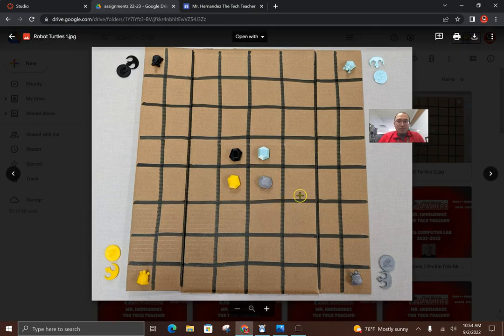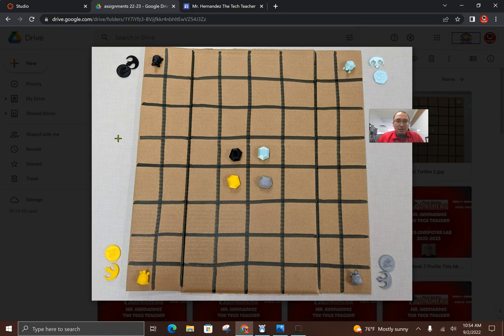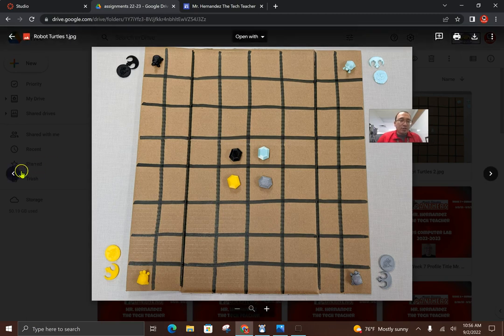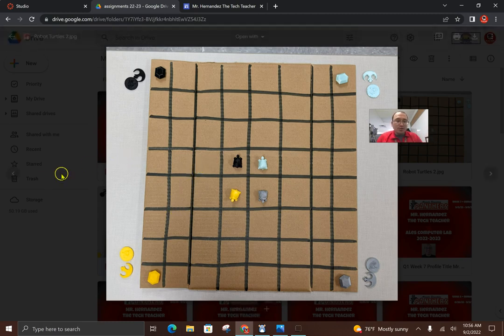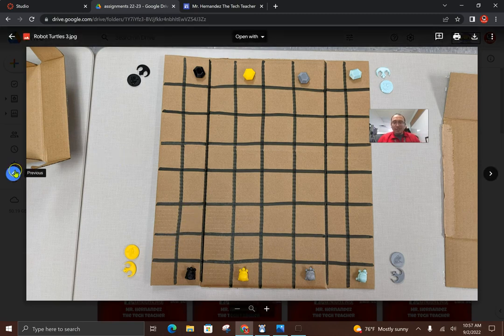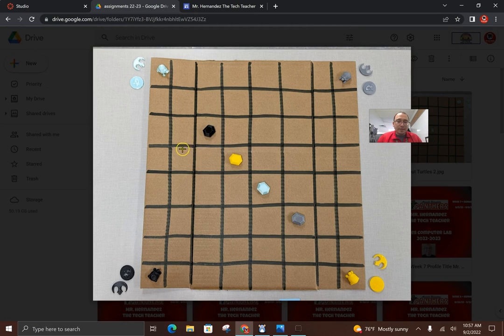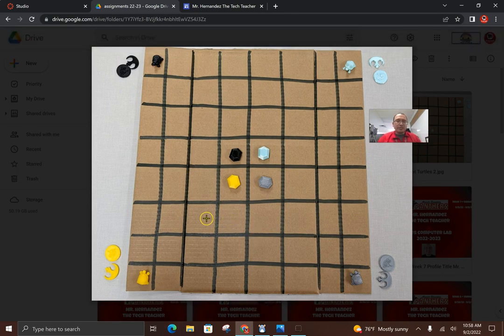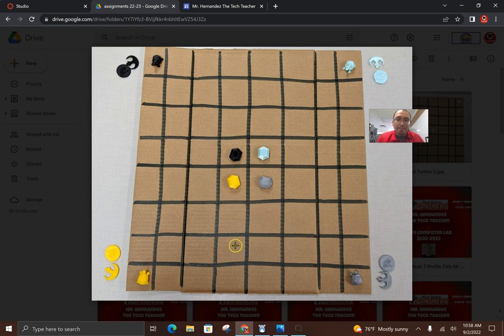Q1 Week 7 Robot Turtles Computer Lab 22-23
Mr. Hernandez The Tech Teacher explains to students the Q1 Week 7 Robot Turtles CS Unplugged activity.  This week, changes are made to the game to make it more challenging. This activity is modified from the board game called Robot Turtles by Think Fun.